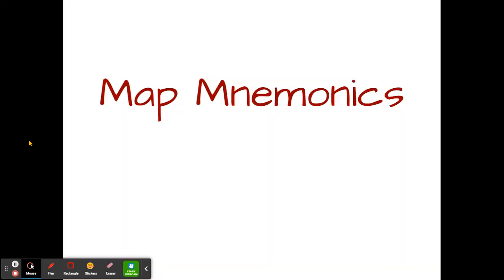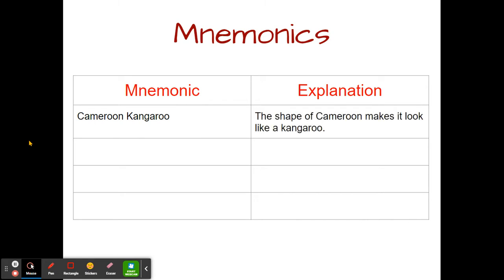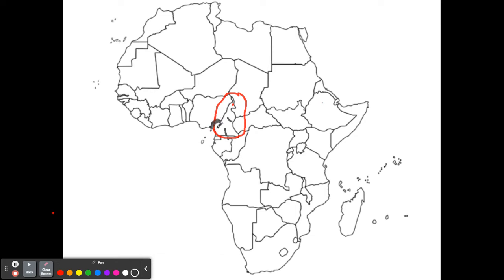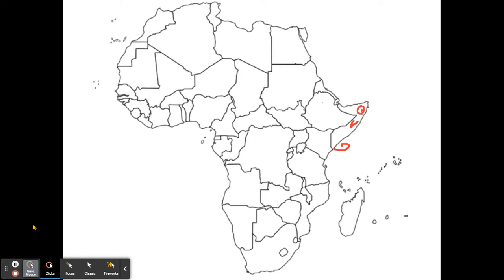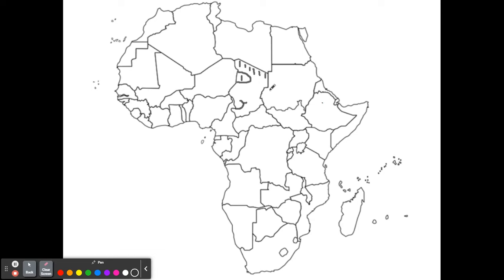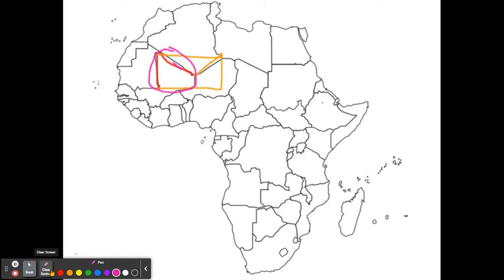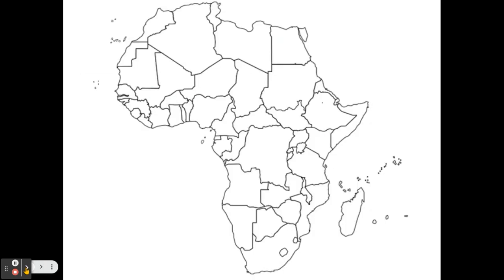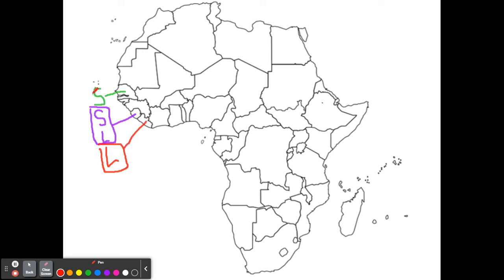Africa Map Mnemonics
A short video on different map mnemonics that will help you to remember various countries in Northern Africa